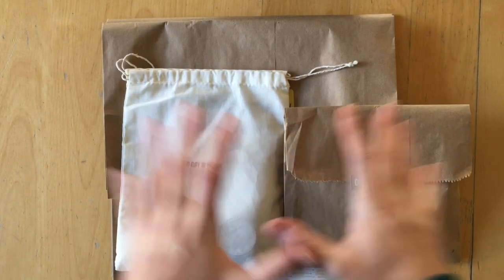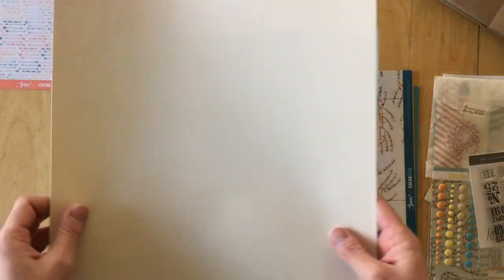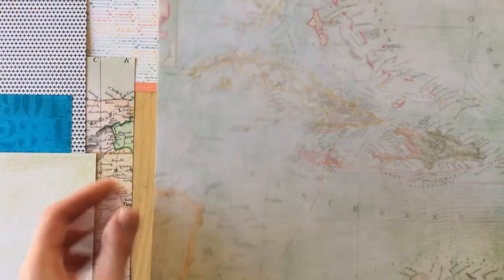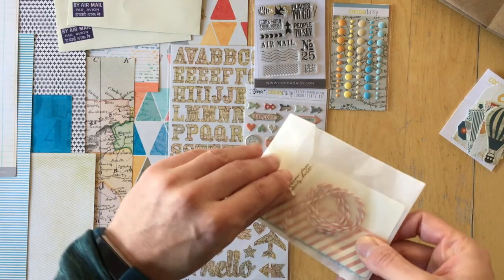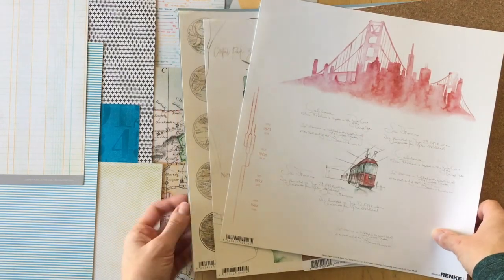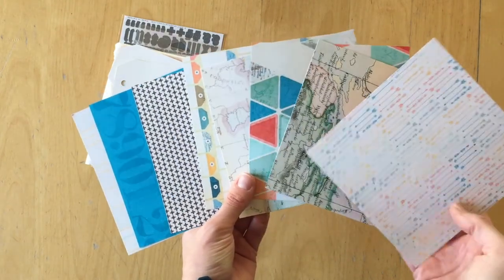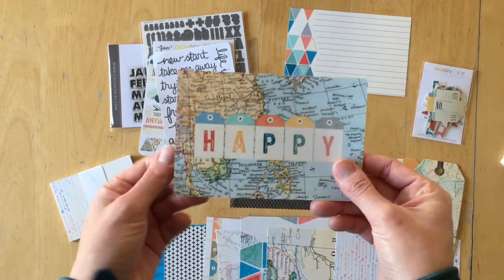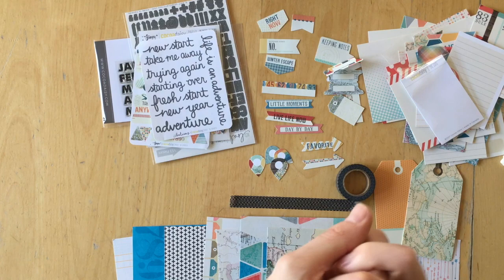Unboxing: Cocoa Daisy Memory Keeping kits "Different Places" December 2017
I'm sharing the December 2017 Cocoa Daisy Memory Keeping kits "Different Places". What a great kit to reminisce in past adventures or put down some goals for the new year! The colors of this kit are subtle but still stand for themselves. I cannot wait to start creating with the kits and share with you all!
1:12 Memory Keeping 12x12 kit
7:52 Patterned Paper Add-On
9:41 Memory Keeping Pocket kit

REFERRAL: When you sign up for a subscription, tell Cocoa Daisy SEEMOWNAY sent you and you will receive shop credit to purchase items from the Cocoa Daisy Store!